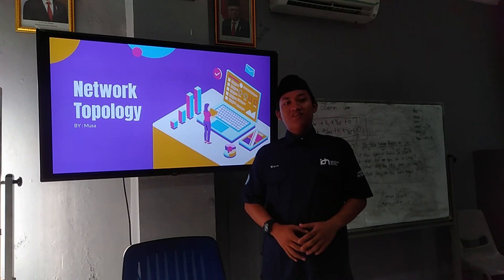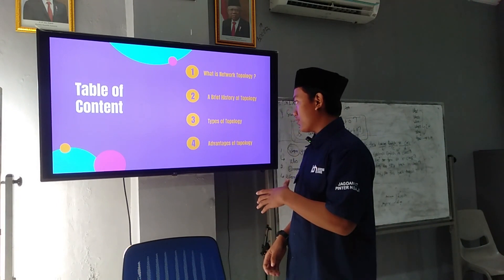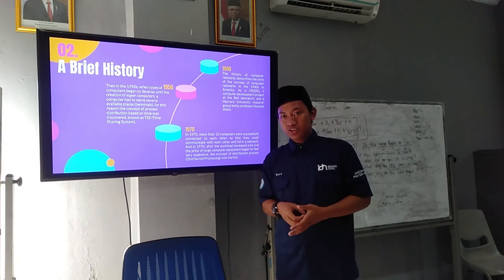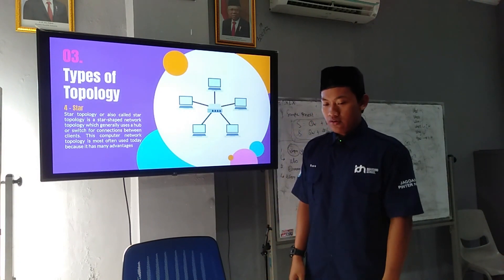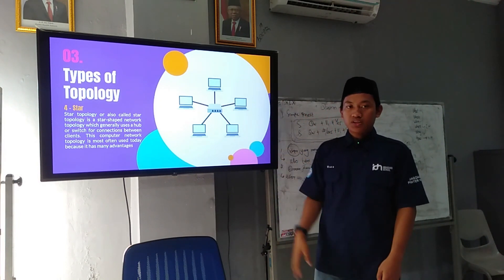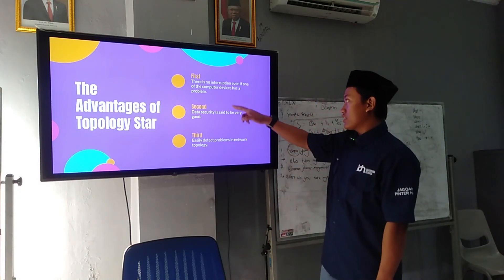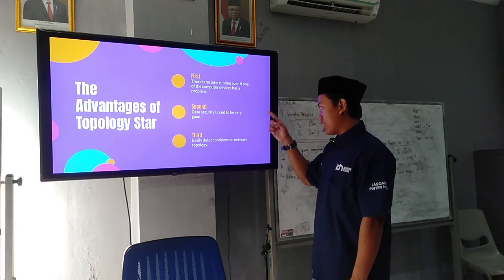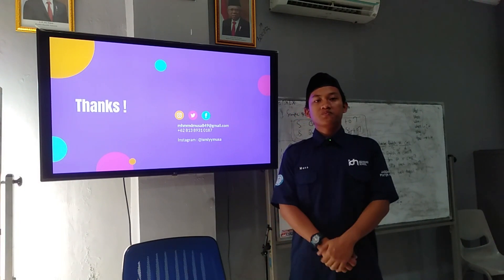IT Tutorial by Musa of X TKJ